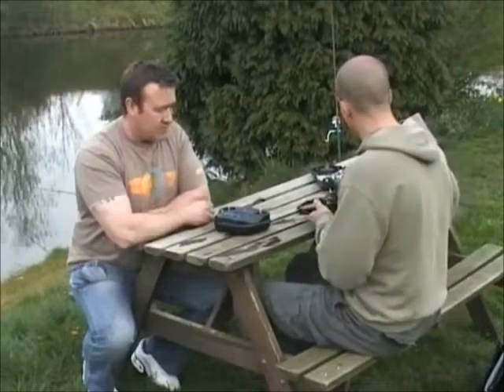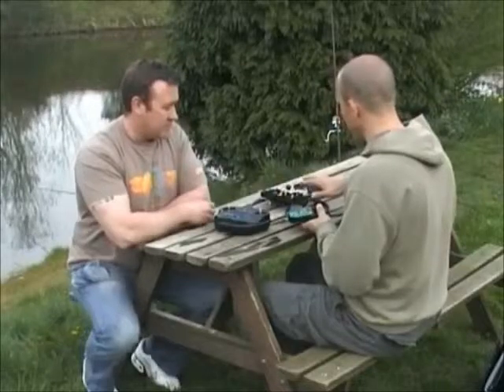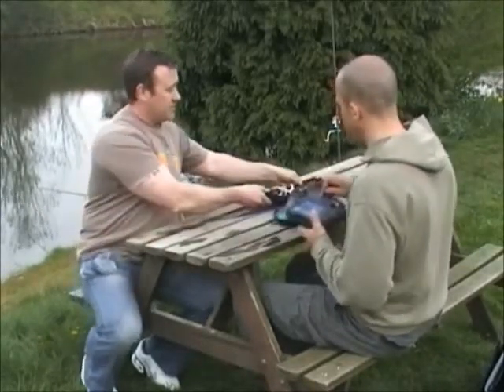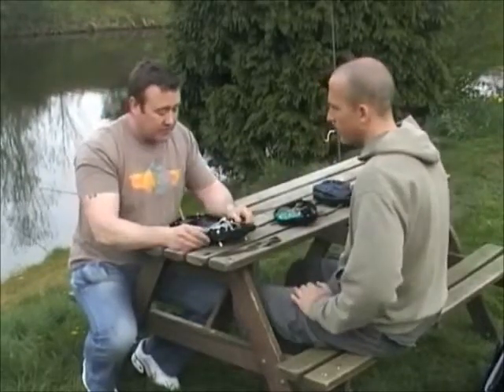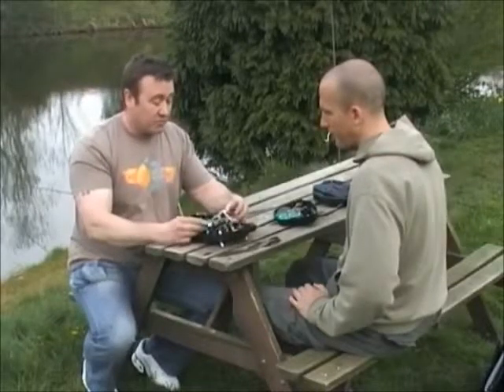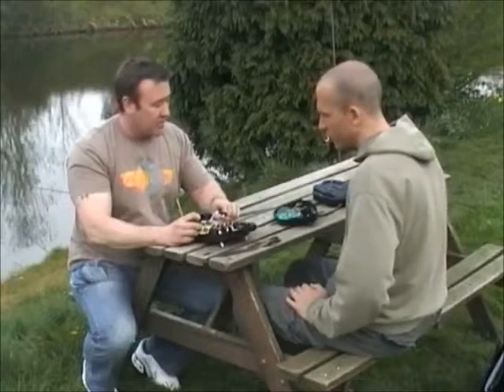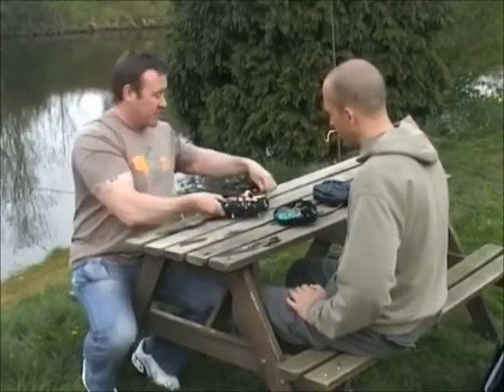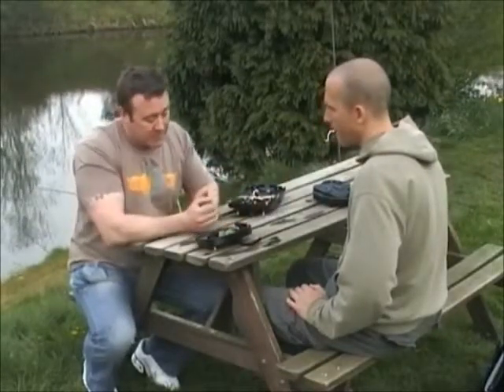Blue Sky Angling uses easyRadio Module in remote control for bait boat.